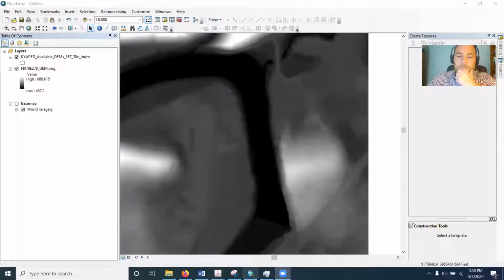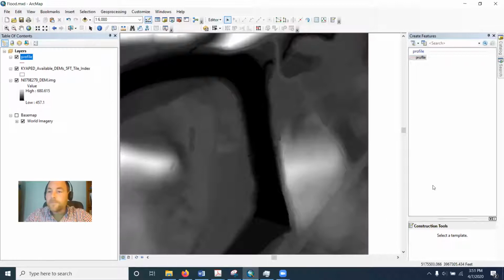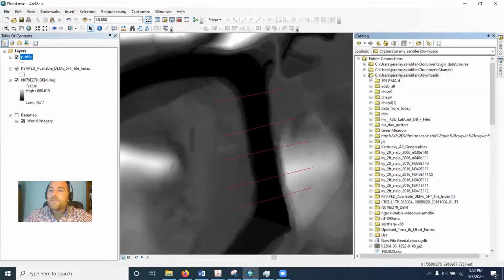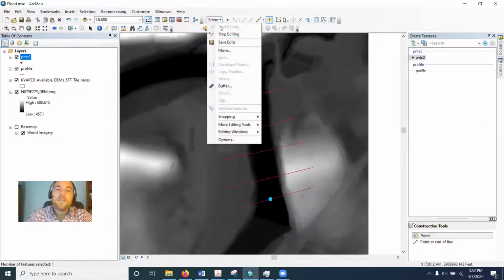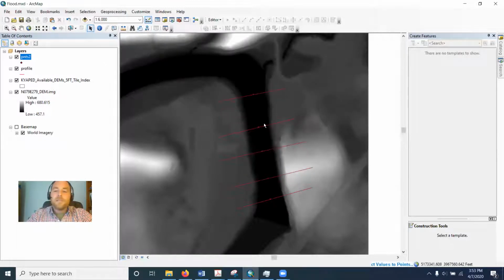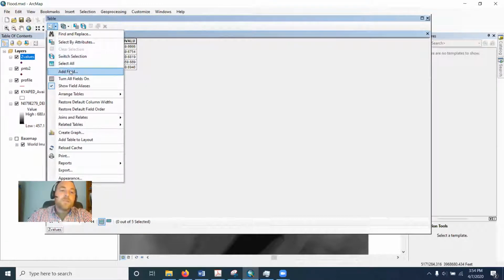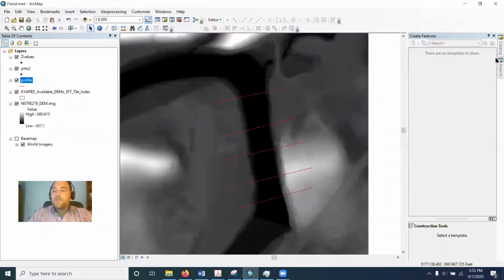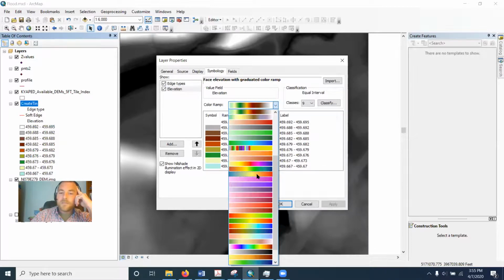Create Profile line, extract z-value, and make TIN (Smriti 1)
Step one (1) for Smriti concept..